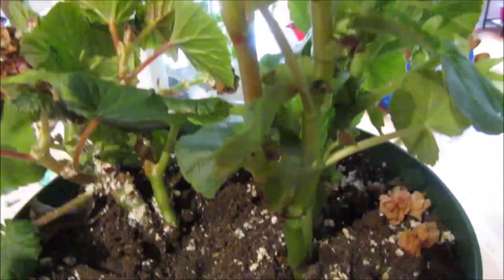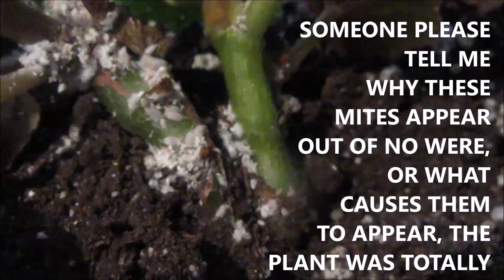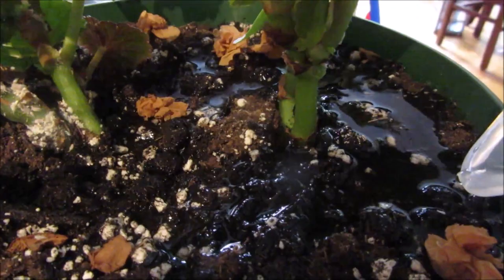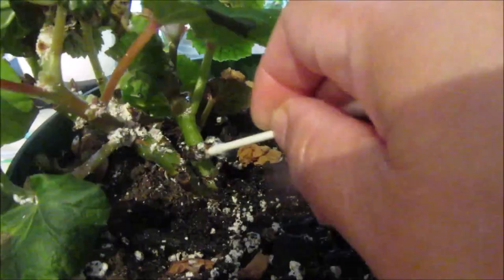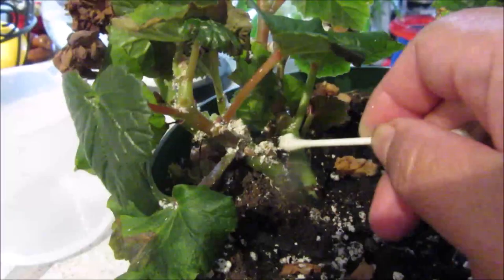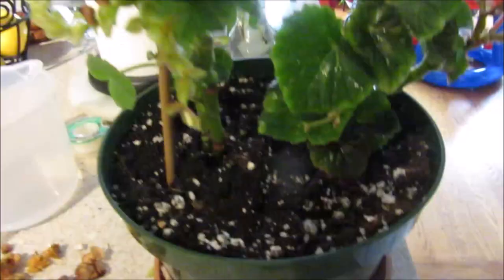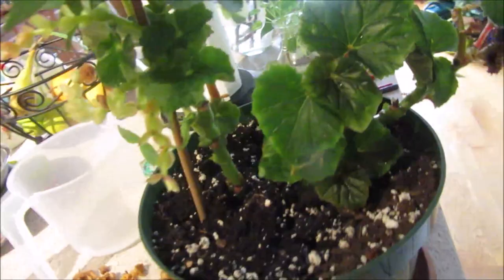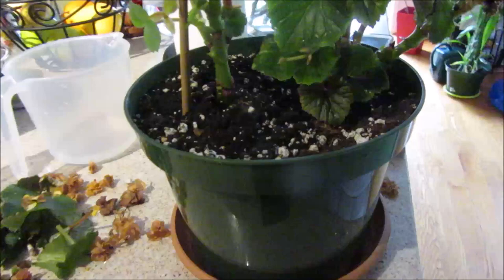MEALY BUGS ON MY BEGONIA!!!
Join me and let's learn together and get new ideas for your indoor or outdoor plants from my home to your home. I also experiment in rooting many plants OR seeds.

If you would like to Visit my other Channels, I will leave them here below :) First one is Keto recipes, with English subtitles

This channel is Regular recipes i cook for my family, that are not on Keto, with english subtitles

Latino Keto Lifestyle group, Which is in Spanish and English, I mostly opened it for myself and to help other latinos, because i see very little Info on keto for spanish and many spanics confusing keto. It's a group of motivation and support

This Group is English and Spanish, Everyone is welcome IT'S All
MY uploads from my 3 CHANNELS in YouTube...SPANGLISH, There you Can share all your hobbies, upload your photos, etc.